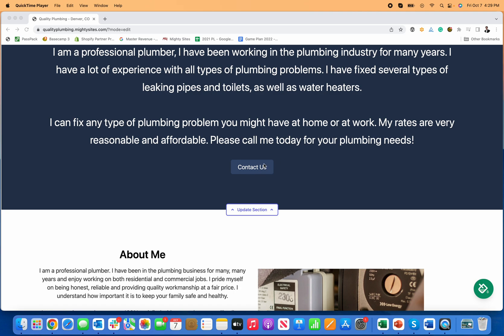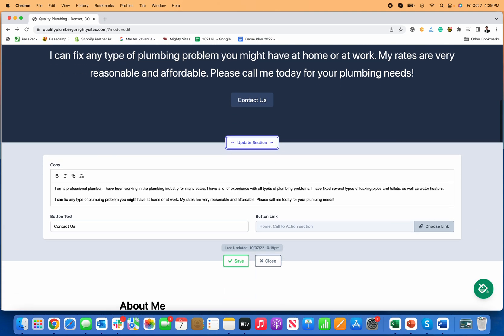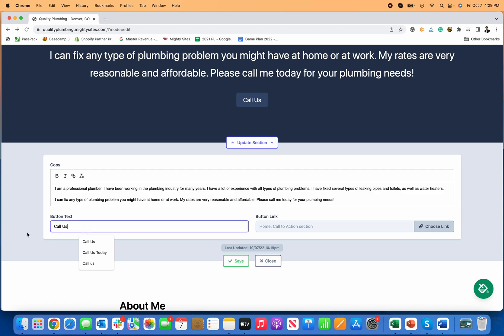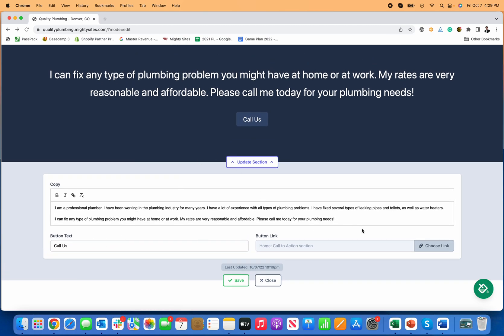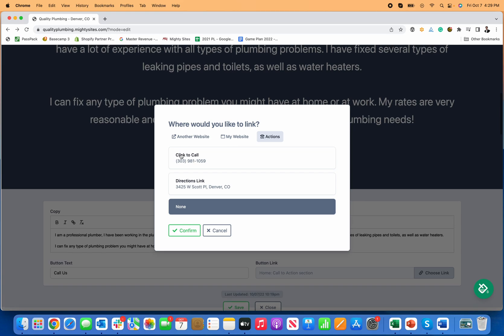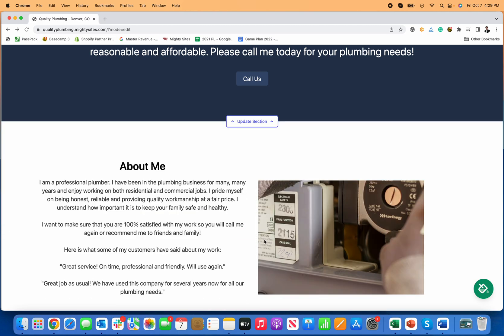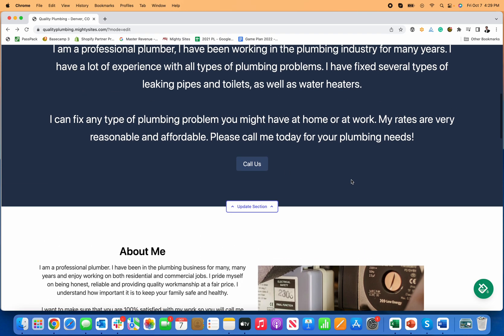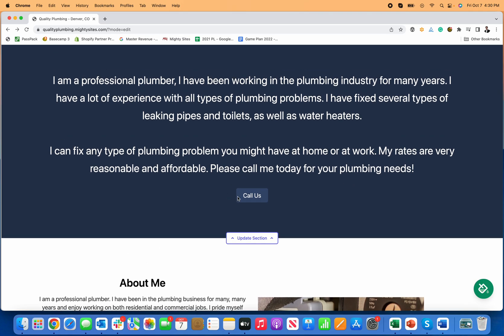How To Add A Click-To-Call Button To Your Website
All you need to do is edit the button on your Mighty Sites website that you want to make into a click-to-call button. Then, you select your phone number from the list of actions you want to be available to visitors on your website.

Select your phone number and click-to-call action. That's it. When visitors to your website click that button, it will automatically call your business.